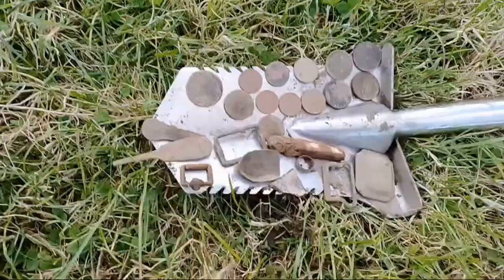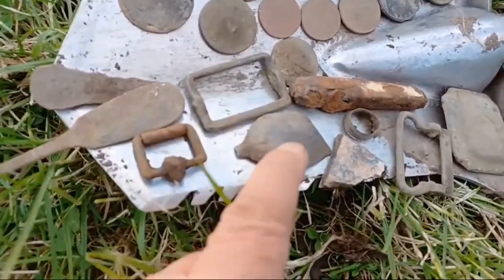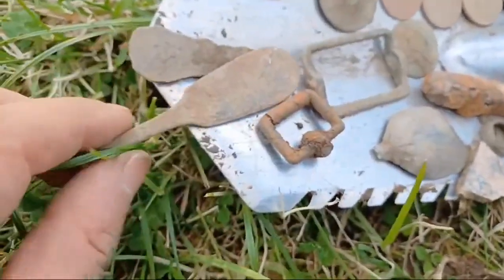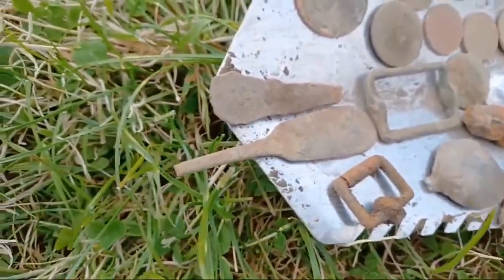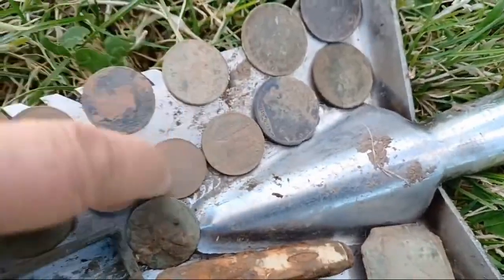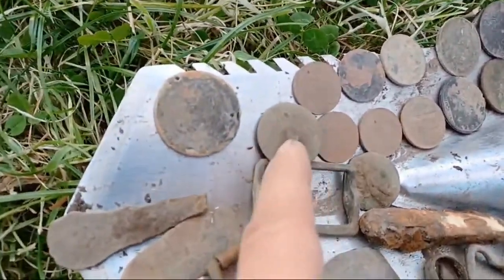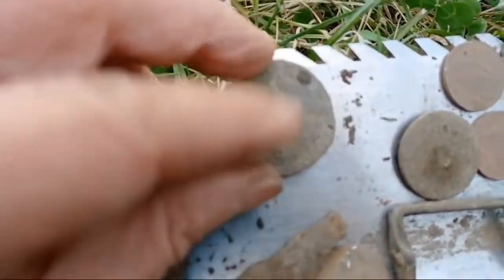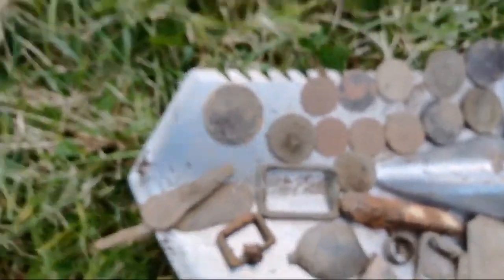WIDE RANGE OF HISTORY,BUT WHAT IS IS THE OLDEST?